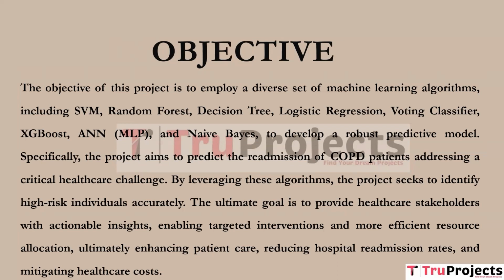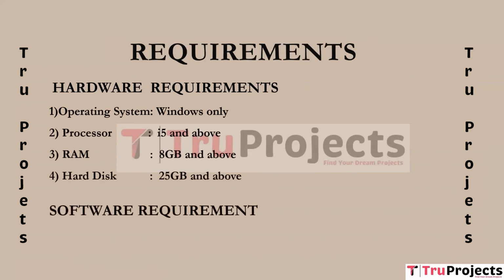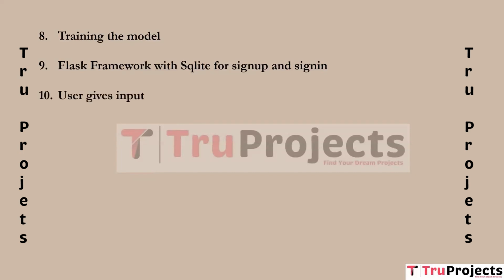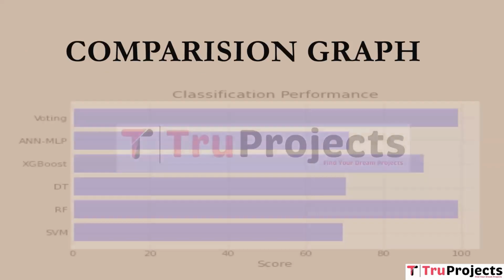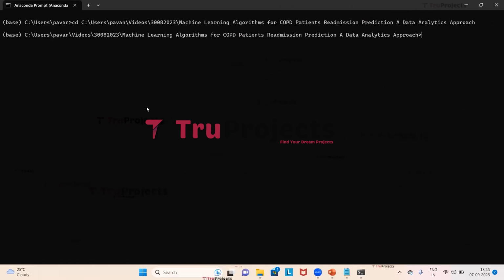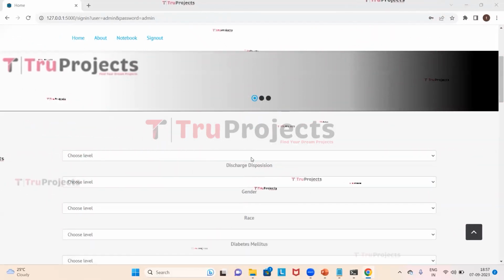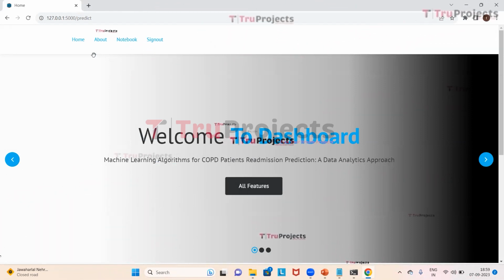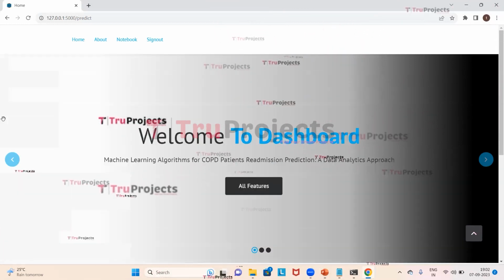Machine Learning Algorithms for COPD Patients Readmission Prediction A Data Analytics Approac